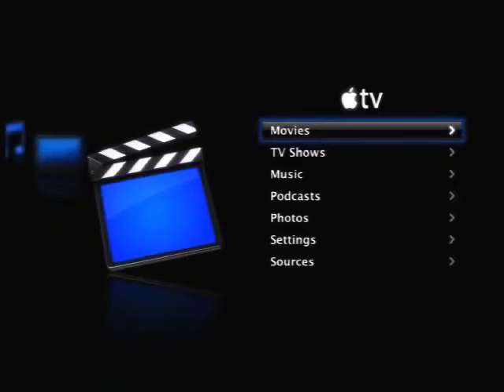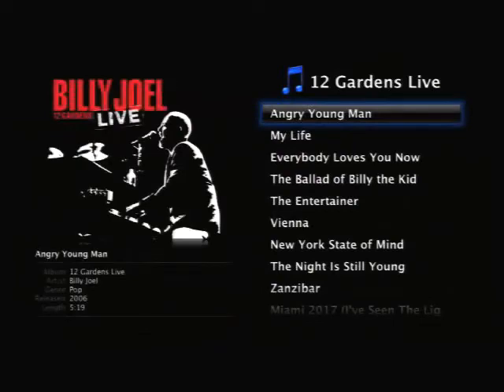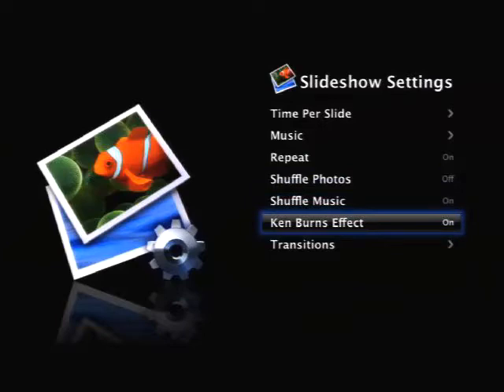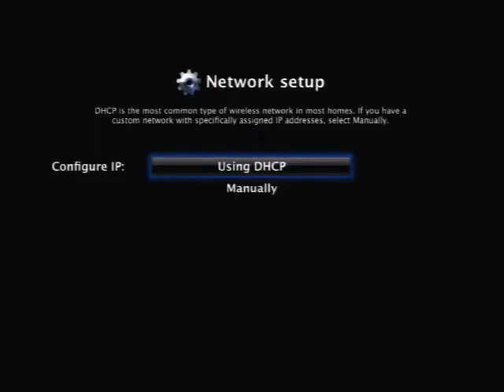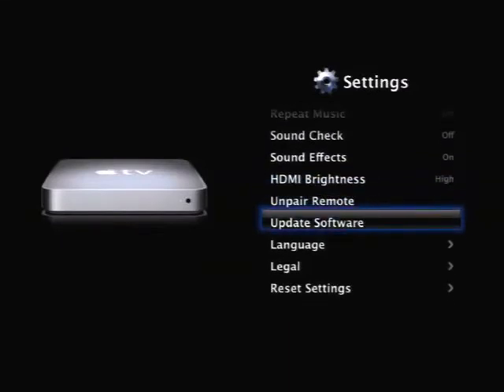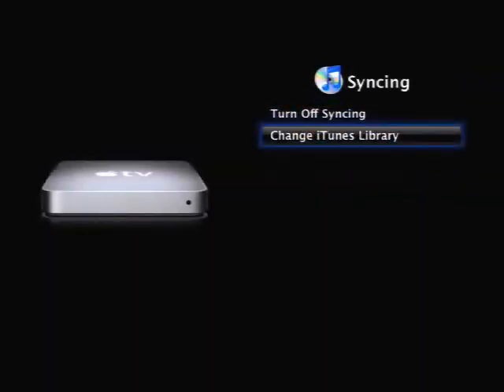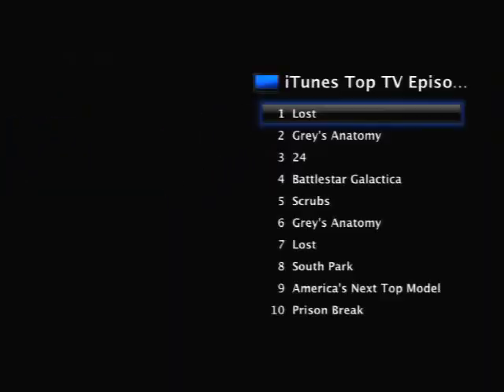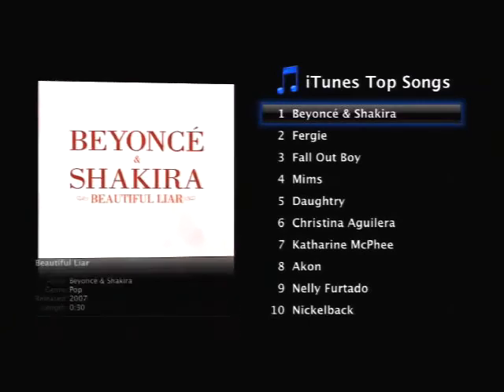Macworld Video: Apple TV interface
Chris Breen and Jonathan Seff put Apple TV through its paces so you can see how it operates and what its interface looks like.